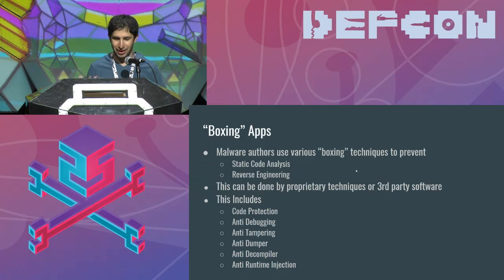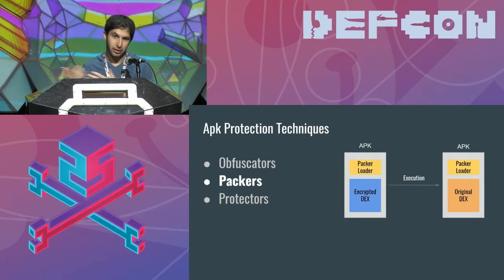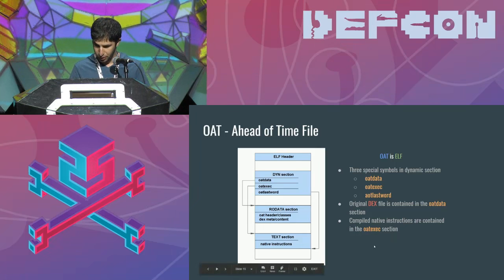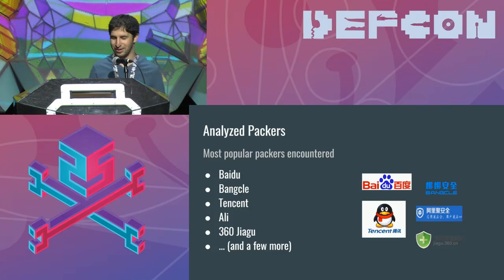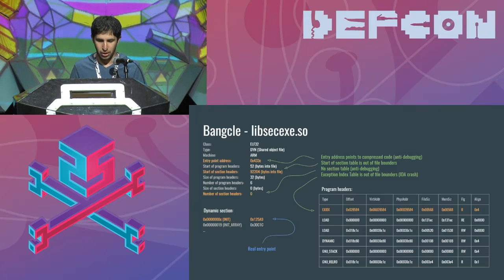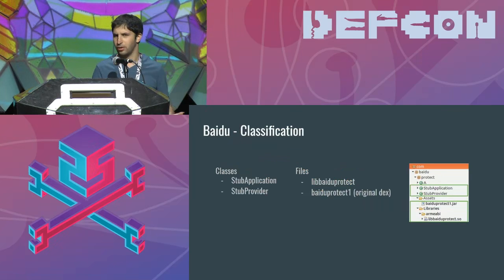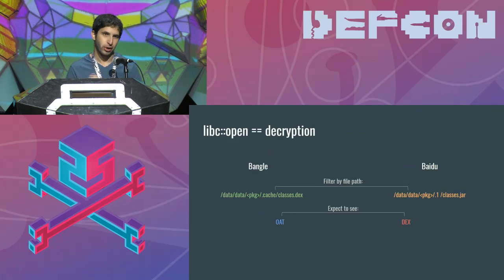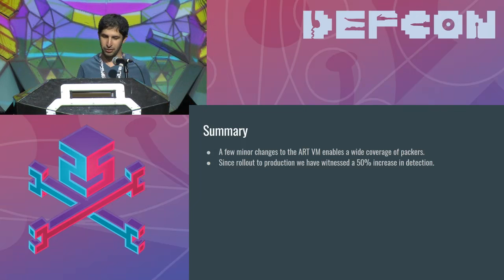DEF CON 25 - Avi Bashan and Slava Makkaveev - Everything you wanted to know about Android packers